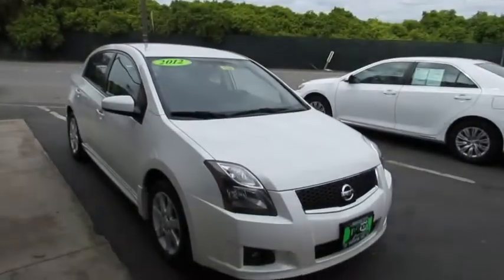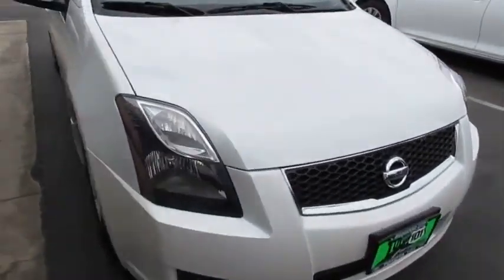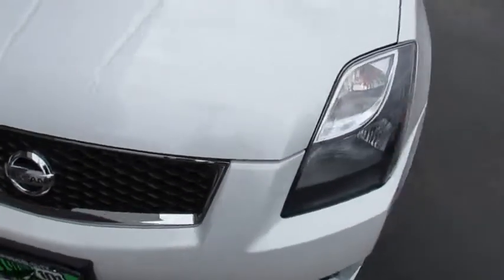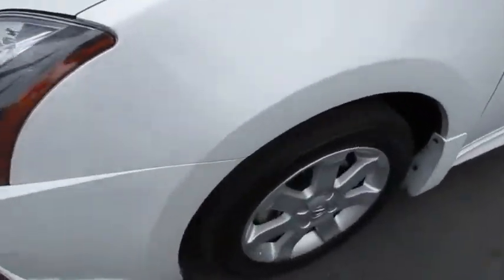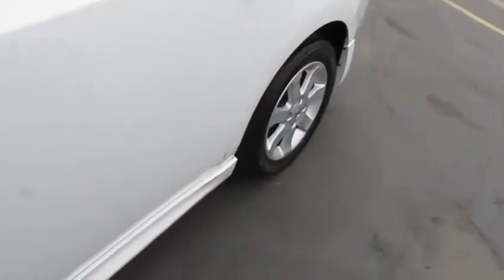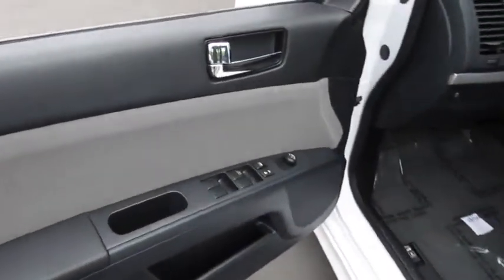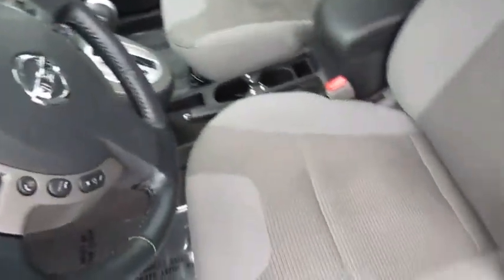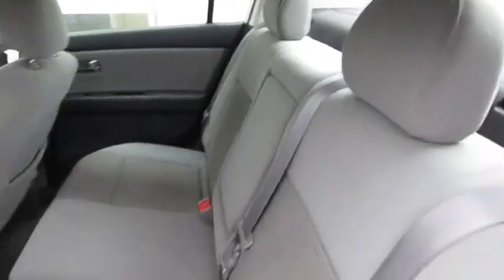2012 Nissan Sentra Used,Redwood City,San Jose, Bay Area, Fremont, Sunnyvale, CA P13169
2012 Nissan Sentra

Toyota 101
525 E. Bayshore Rd

*Priced Below Market! ThisSentra will sell fast!* *Carfax One Owner - Carfax Guarantee* *This 2012 Nissan Sentra will sell fast *This Sentra has a very popular White exterior color with a Gray interior that looks fantastic!* *Please let us help you with Finding the ideal New, Used, or Certified vehicle, - Getting the best prices and incentives available and Explaining purchase, lease, and financing options.* *Toyota 101 prides itself on value pricing its vehicles and exceeding all customer expectations! The next step? Give us a call to confirm availability and schedule a hassle free test drive! We are located at: 525 E Bayshore Road, Redwood City, CA 94063.*